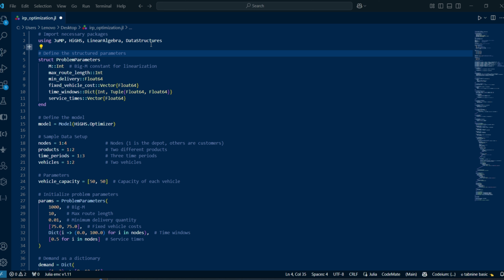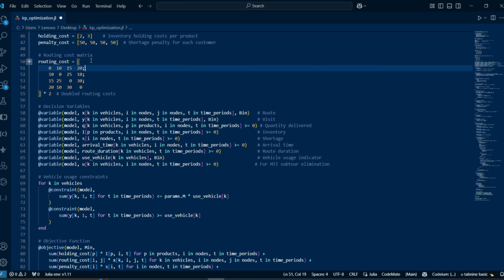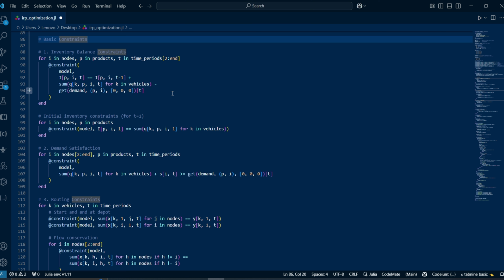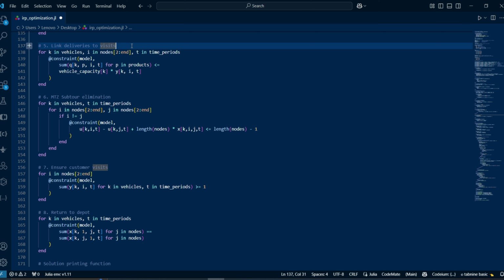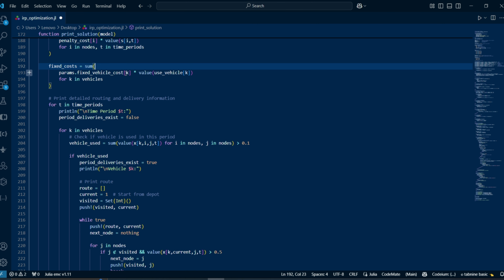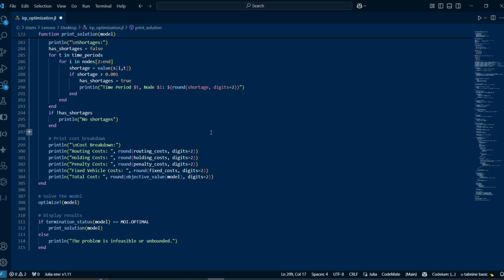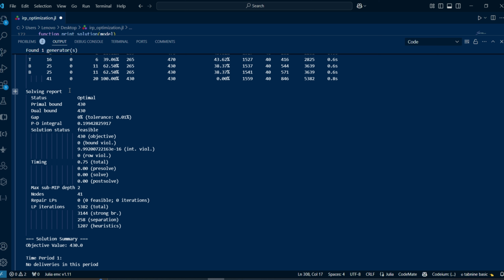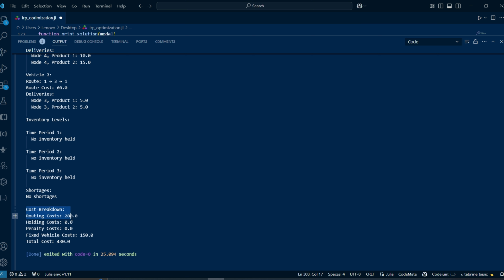Optimal Transport and Delivery Model | Supply Chain Optimization with Julia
In this video, we build a comprehensive supply chain optimization model from scratch using Julia programming language and the HiGHS optimization solver. This project focuses on planning efficient delivery routes across multiple vehicles, time periods, and product types to minimize total costs. We explain the coding process, the mathematical model, and the results in detail.

📌 What you'll learn:

Building linear programming models with JuMP
Optimizing routes and schedules in supply chain logistics
Analyzing results using the HiGHS optimization solver

If you like my content, you can check out my blog and support me to produce more content through the Buy Me Coffee link there.
You can also access my Udemy courses, Advancedor Academy, and take your skill set further.